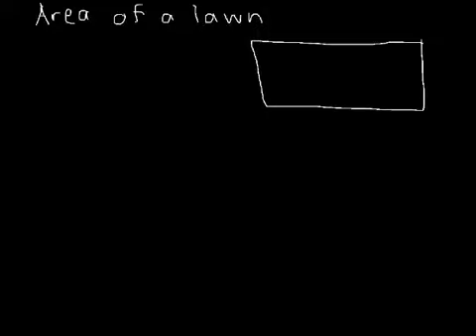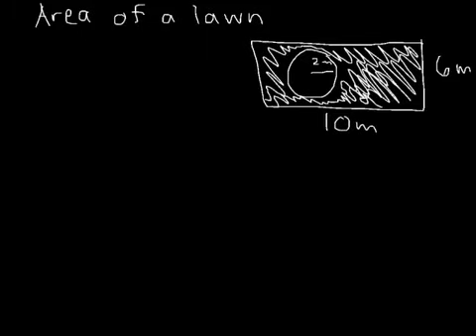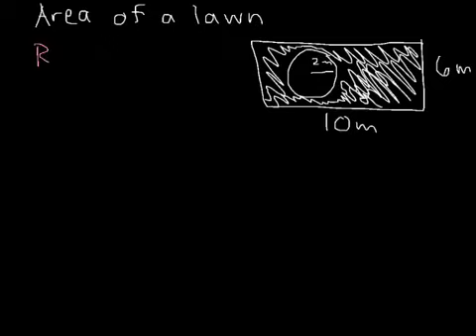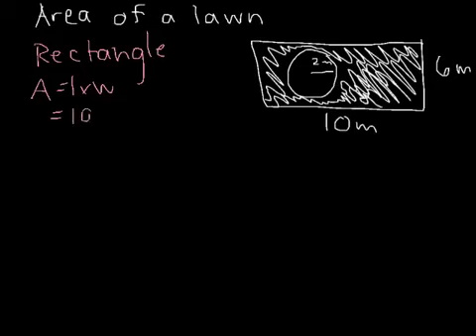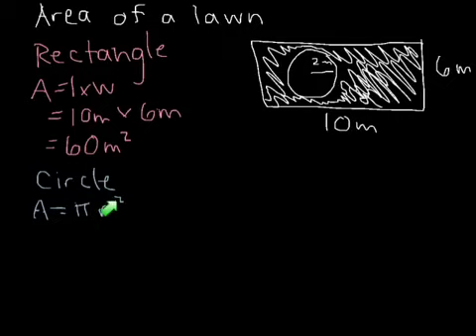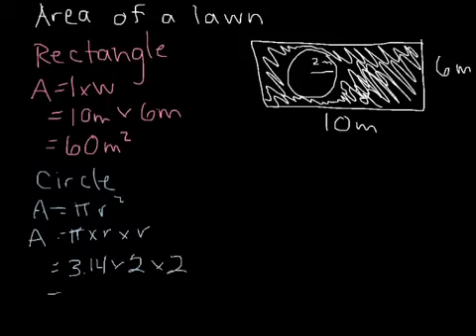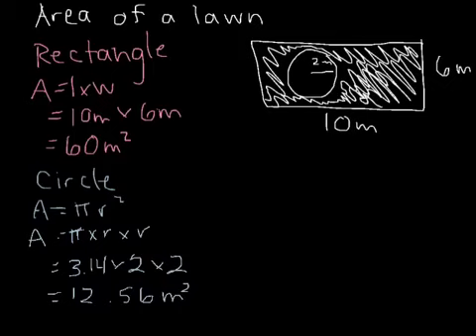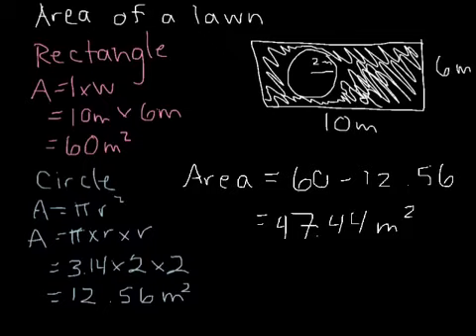Find the Area of a Lawn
math methods assignment 1